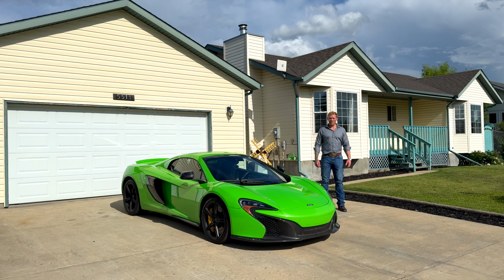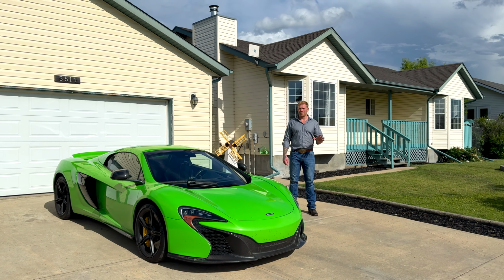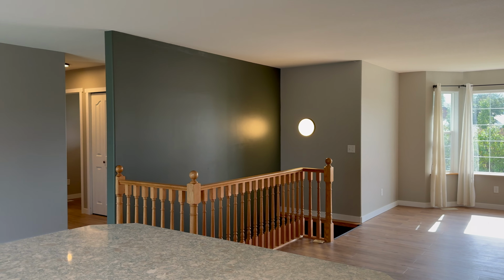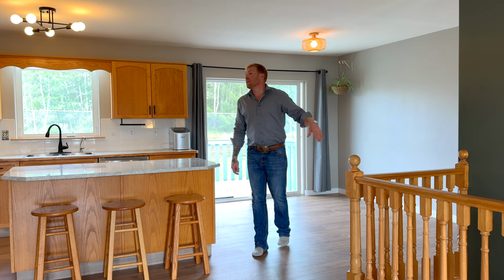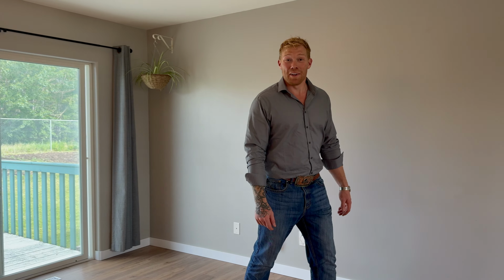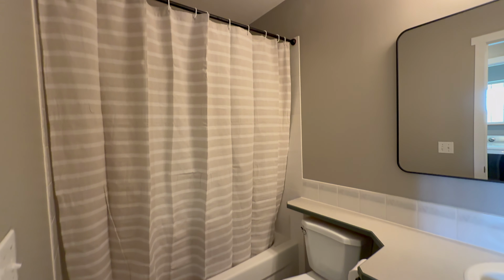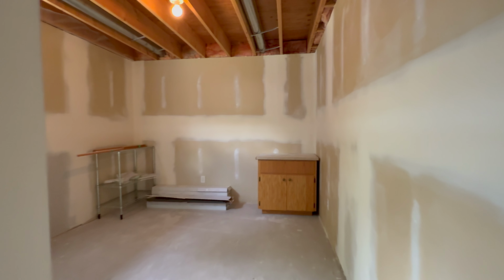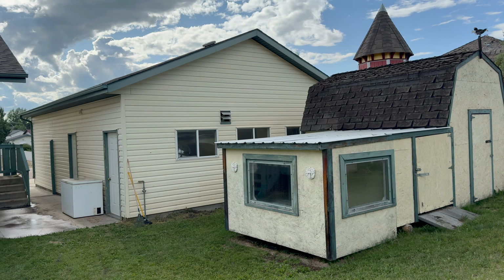ALBERTA REALTY: 5511 52nd Street, Bashaw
Find out more about this sexy property at 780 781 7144